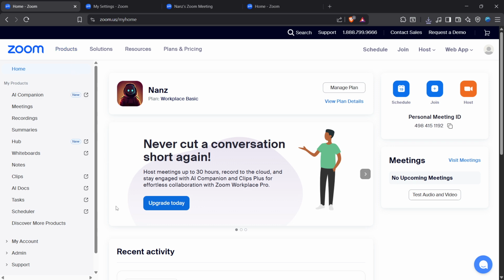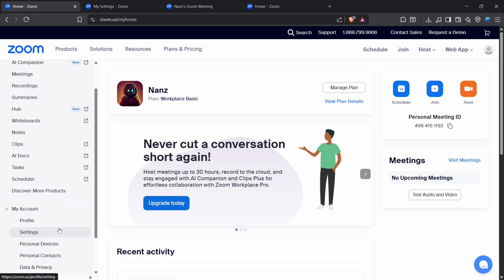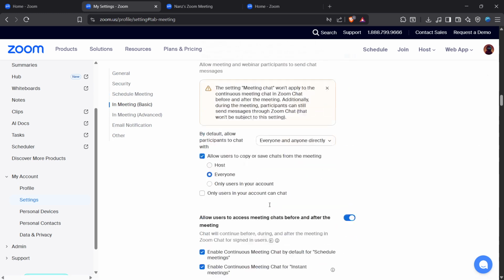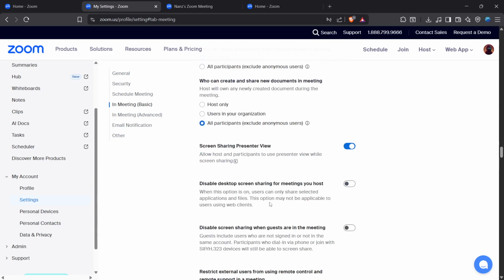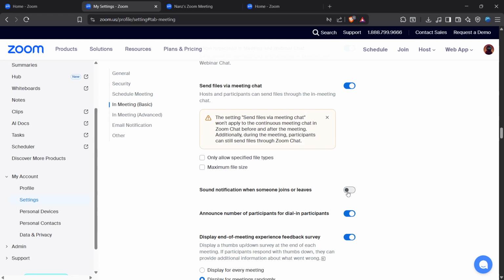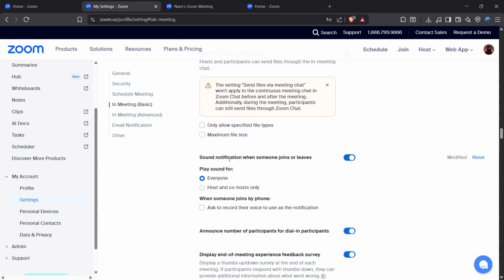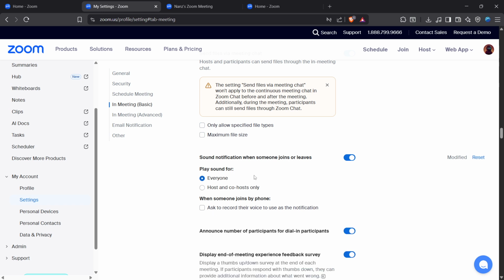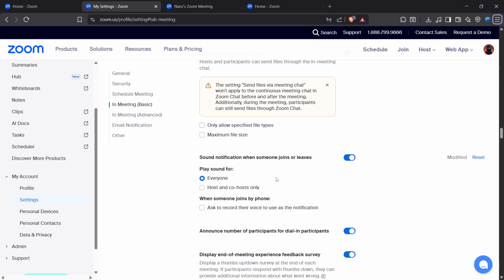How to turn on Zoom waiting room notification sounds (Step By Step 2026)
How to turn on Zoom waiting room notification sounds